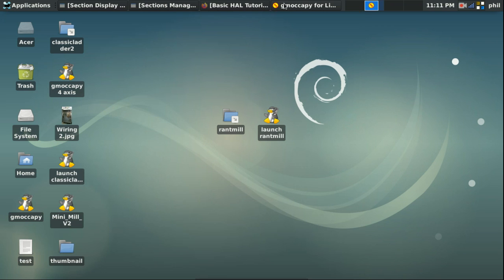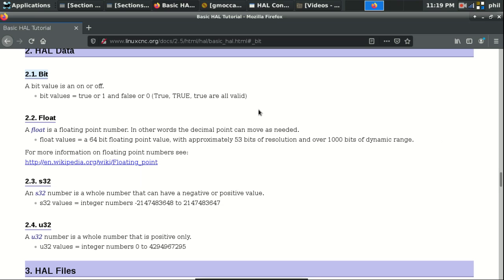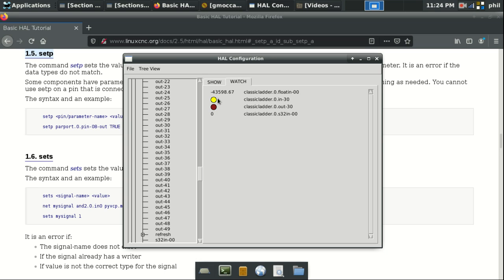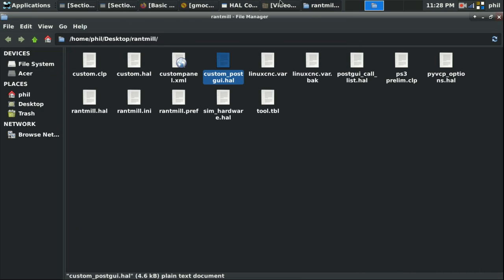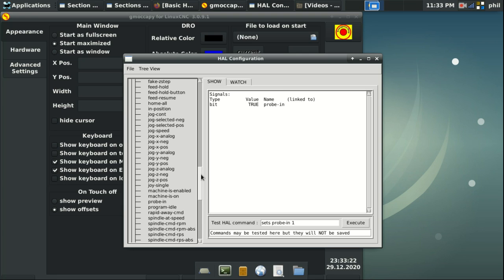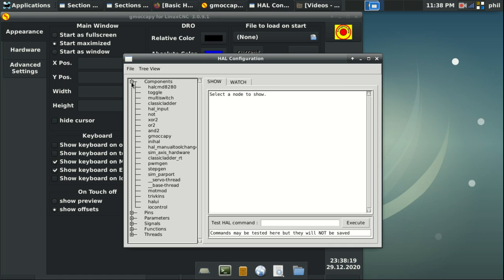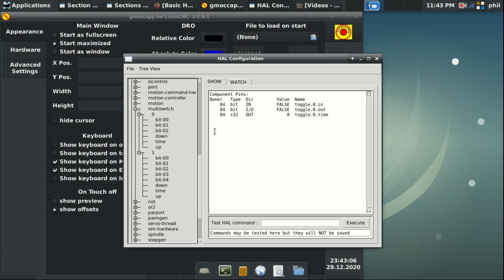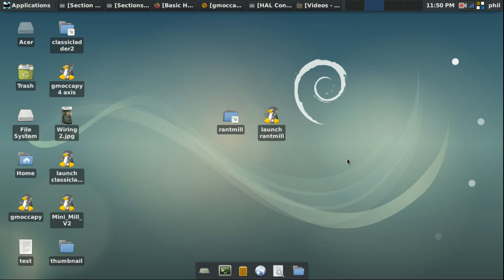LinuxCNC Hal basic tutorial part 3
in this video, we'll cover setp, sets, unlinkp and briefly discuss bit, float, u32 and s32 values as well as go over some of the bits and pieces of the HAL Configuration window to add, test and remove components and signals